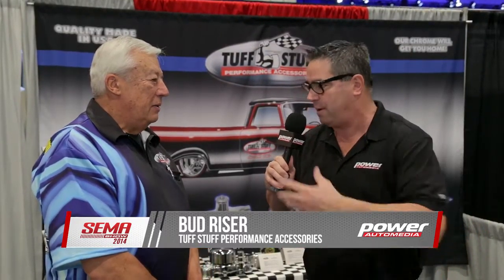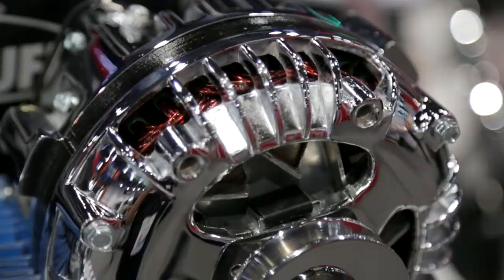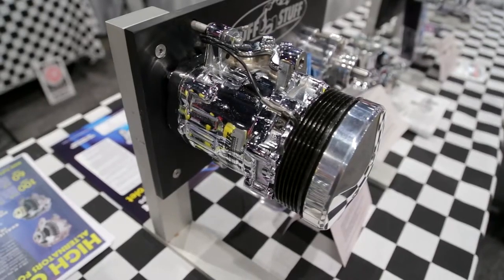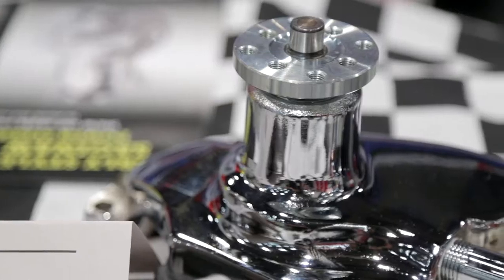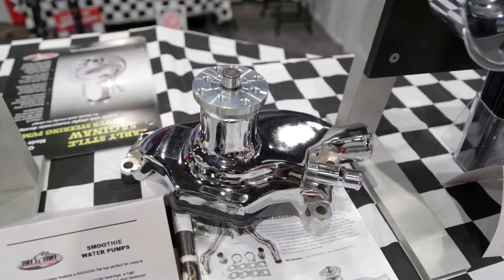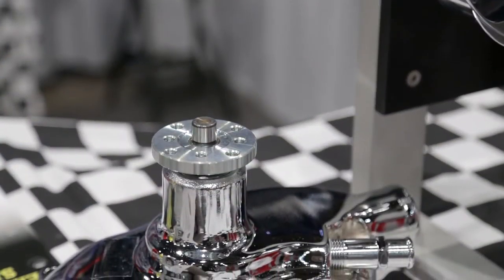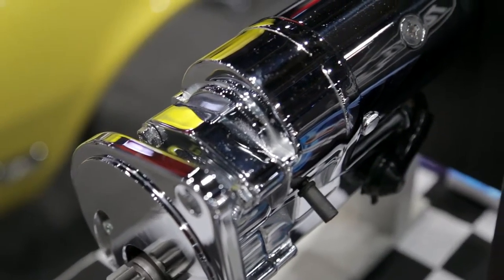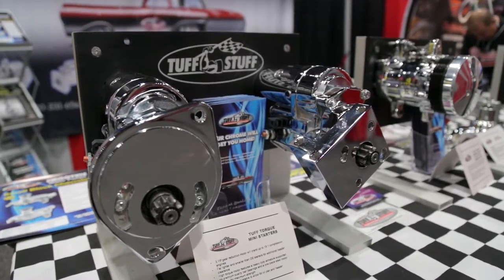Tuff Stuff at the 2014 SEMA Show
Check out Tuff Stuff's New Products Introduced at the 2014 SEMA Show!